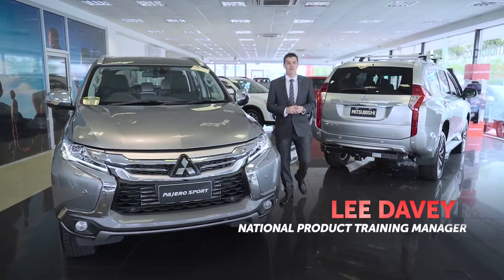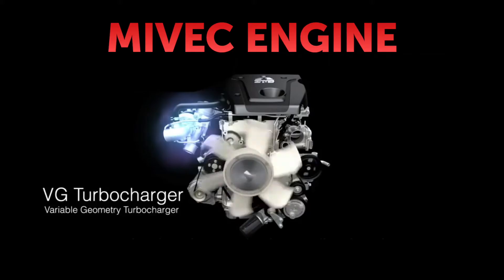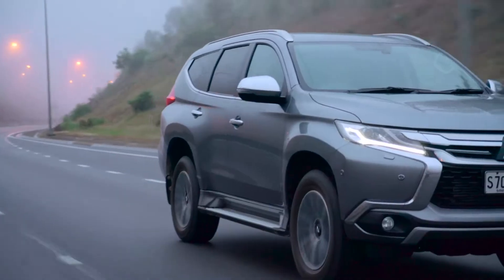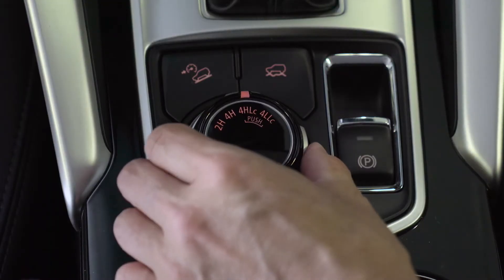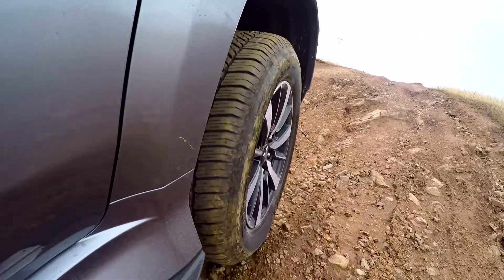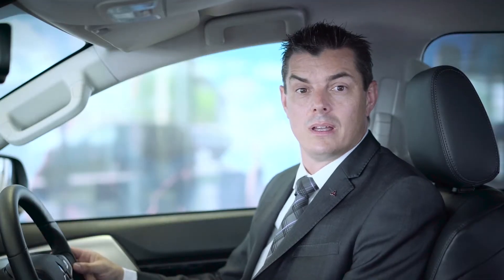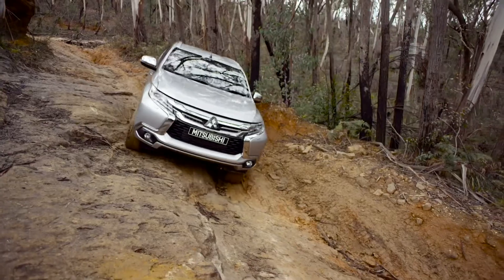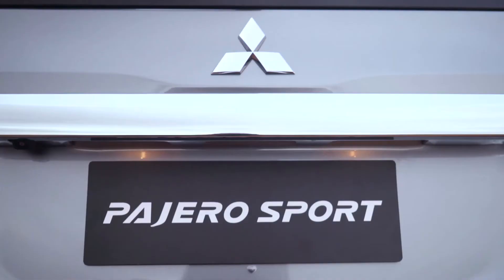Pajero Sport - 4WD Performance